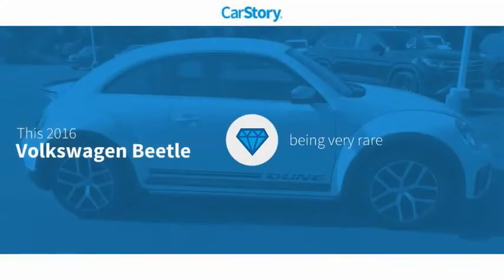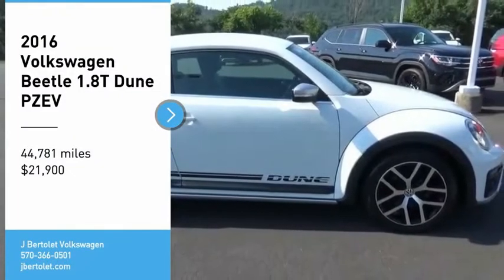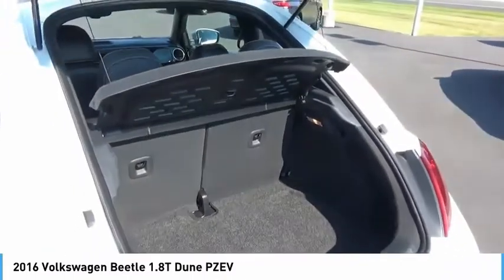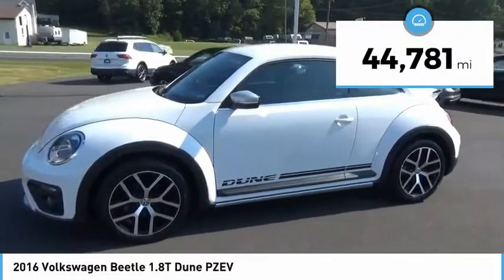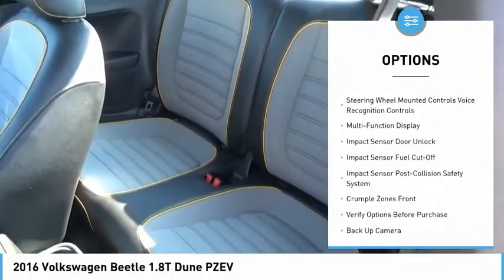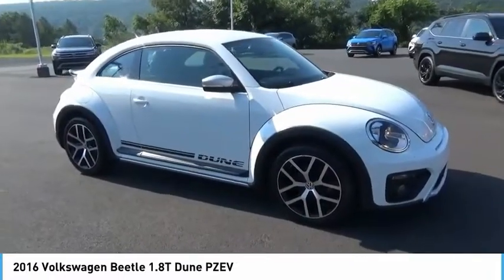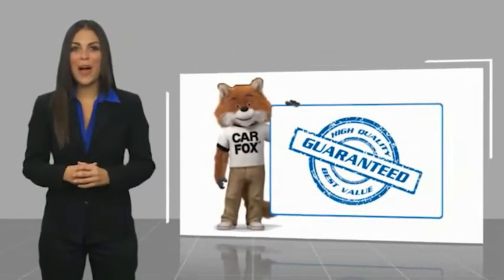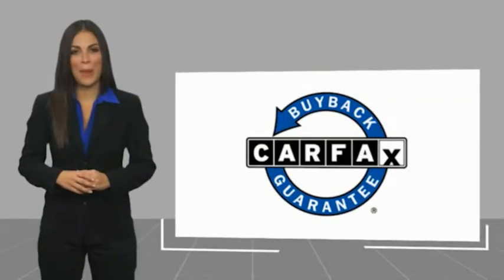2016 Volkswagen Beetle 1.8T Dune PZEV UsedNew or Used 11133A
2016 Volkswagen Beetle 1.8T Dune PZEV

With features like braking assist, hill start assist, stability control, traction control, anti-lock brakes, dual airbags, digital display, and airbag deactivation, this 2016 Volkswagen Beetle 1.8T Dune PZEV is a must-have ride.  With a crash test rating of 5 out of 5 stars, everyone can feel secure.